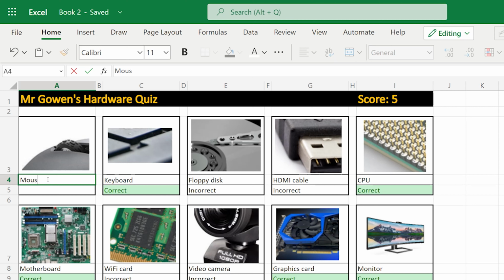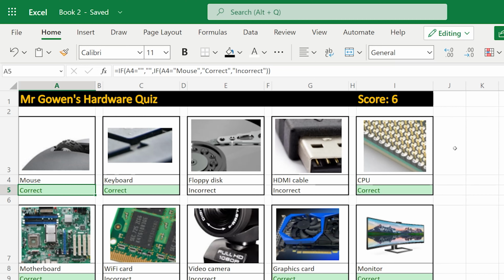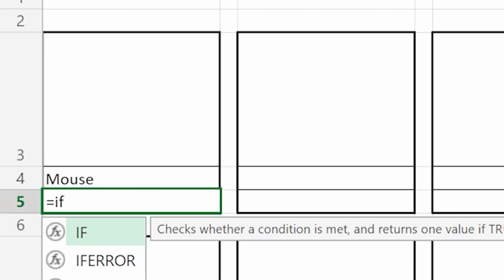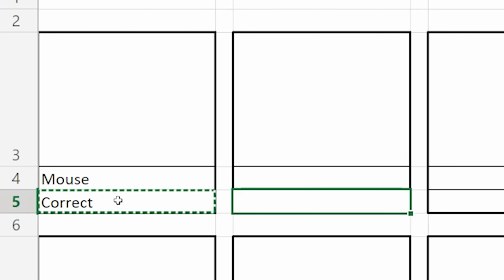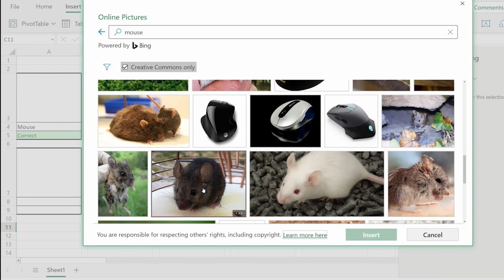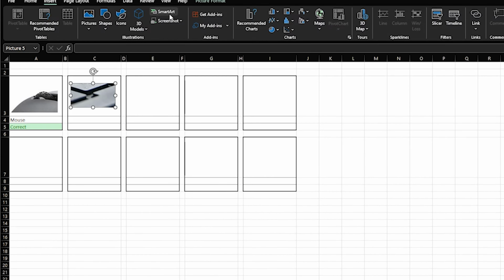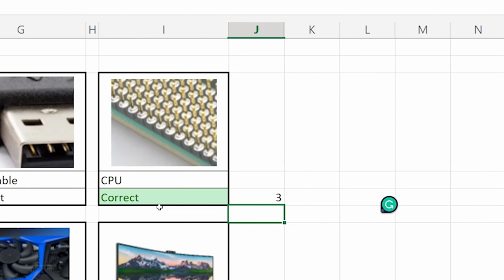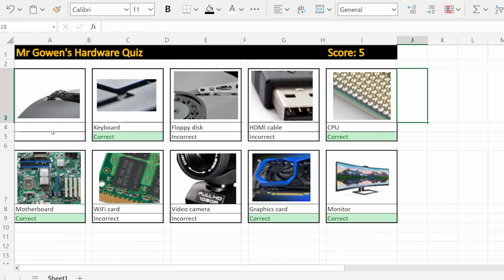Y7 Hardware Quiz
A tutorial for the hardware quiz for Year 7 students.